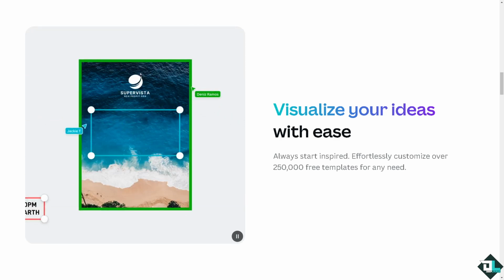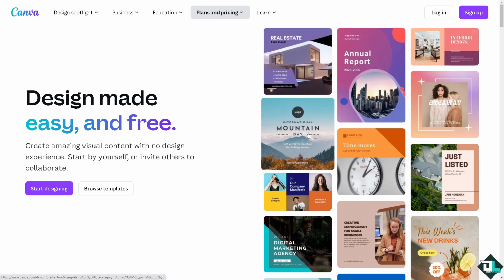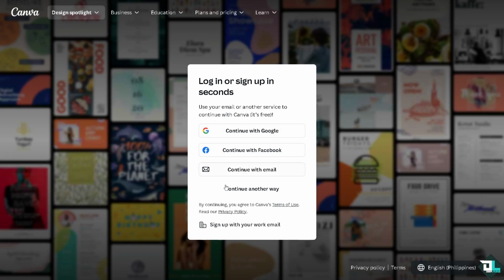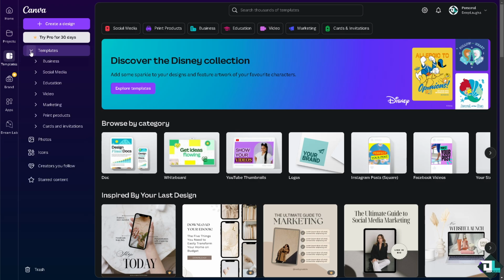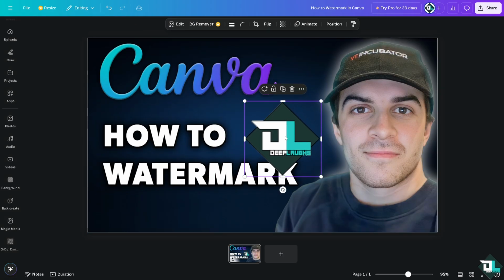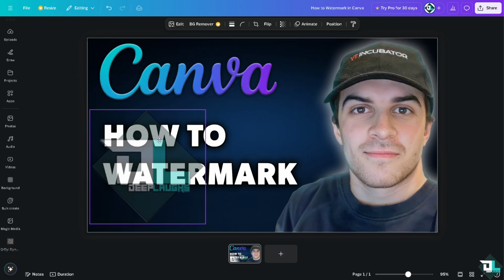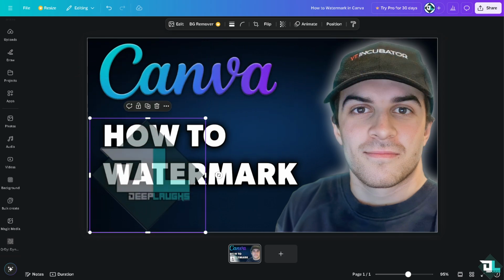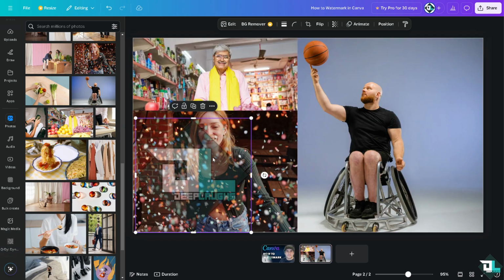How to Watermark in Canva (Full 2024 Guide)